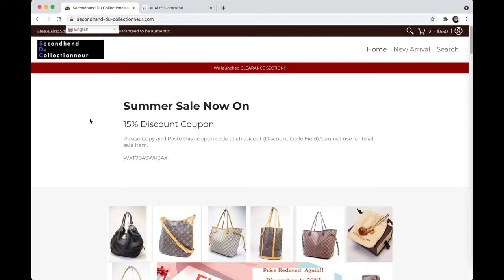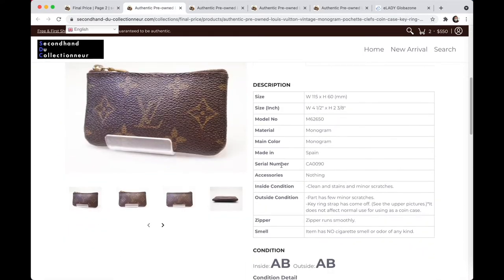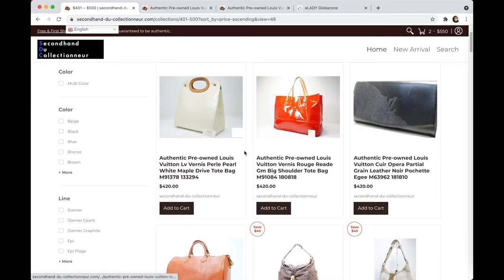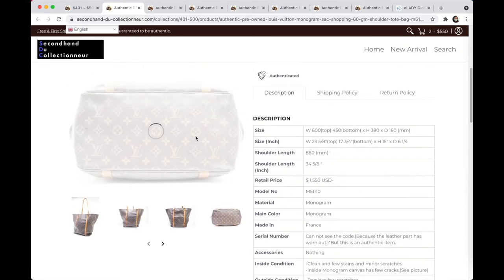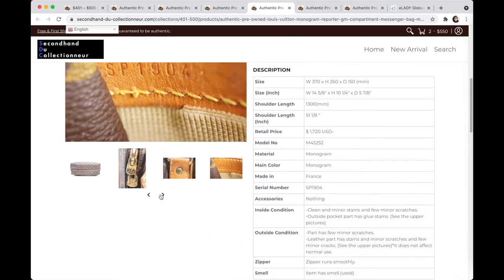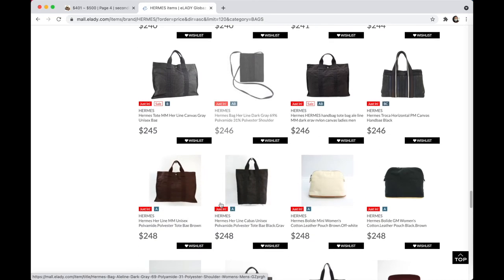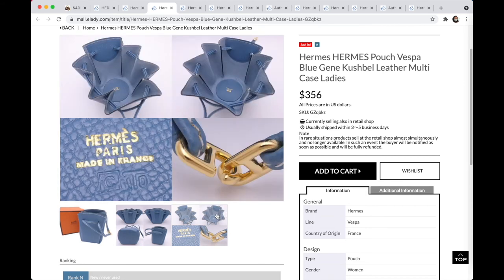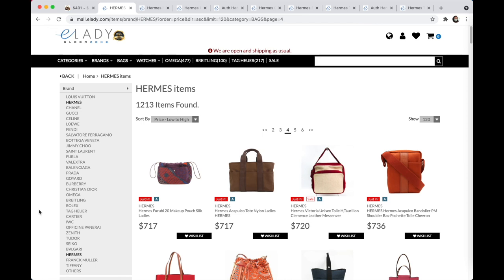Shop Vintage Luxury with Me! 2021 | Louis Vuitton & Hermes | Makarenie